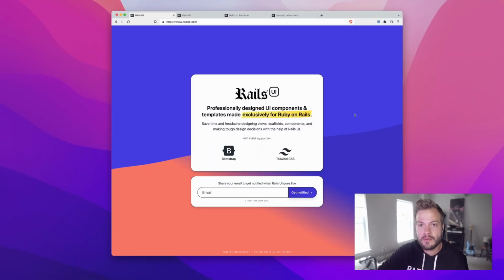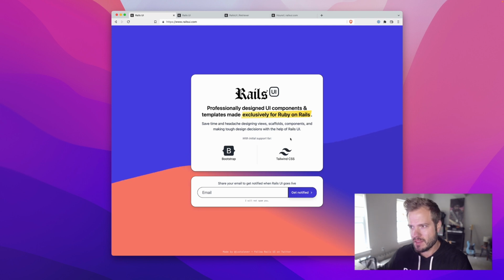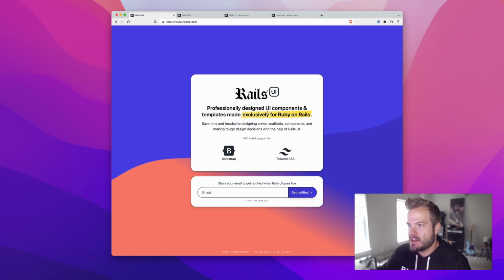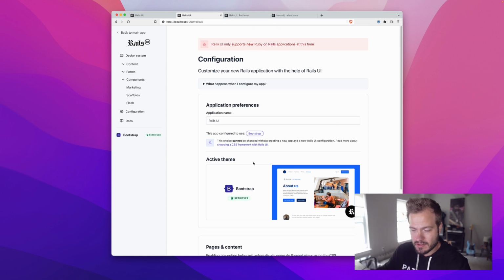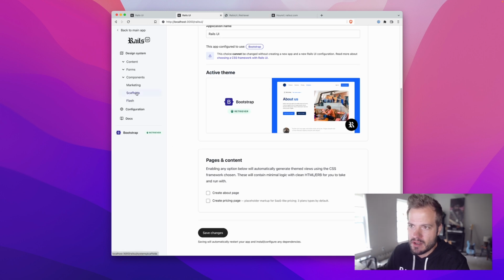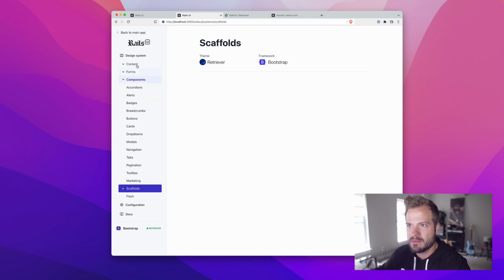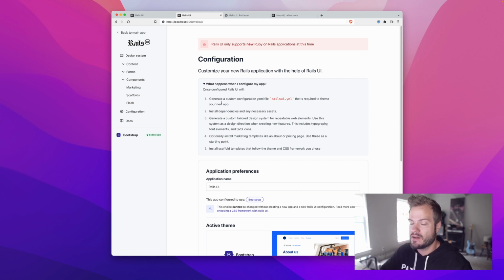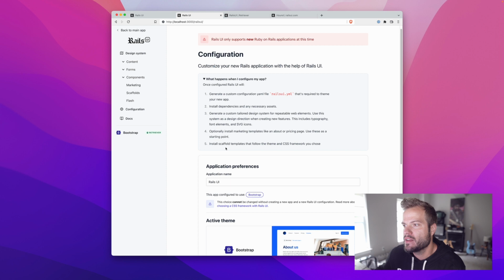Announcing Rails UI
I'm excited to announce that I started a new project called Rails UI

Think Rails UI as a collection of professionally designed components and templates integrated straight into Ruby on Rails.

Key features and reasons you might want to use Rails UI:

- Support for both Bootstrap and Tailwind CSS from the start.
- Adaptable to your own branding.
- Ready-to-use marketing pages and components.
- A pre-designed system for all those repeatable components you commonly use.
- Themed scaffolds, authentication views, and more.
- Designed by an actual product designer (me 😅)
- Easy installation and configuration via a custom Rails engine/gem.

The project is in its infancy, so there's much more to do, but I'm excited to finally start talking about it and the progress I've made. I'll share more here, on the blog and on Twitter (@justalever, @railsui_). I'll be reaching out directly to those on the list for feedback and to of course share this with you early.

Hi, My name is Andy Leverenz, and I work as a product designer and developer. For fun, I design, code, and write. where I publish design and development tutorials with the occasional vlog.